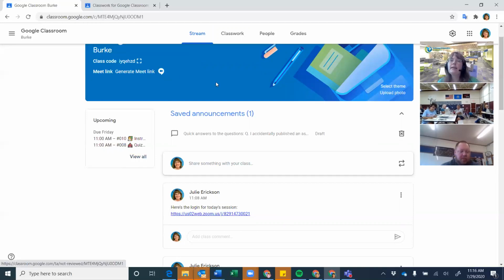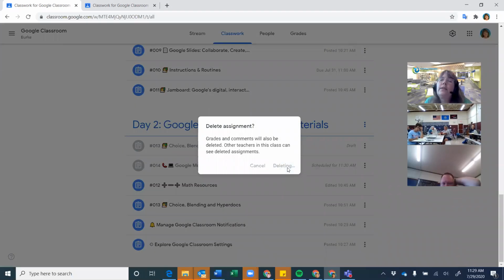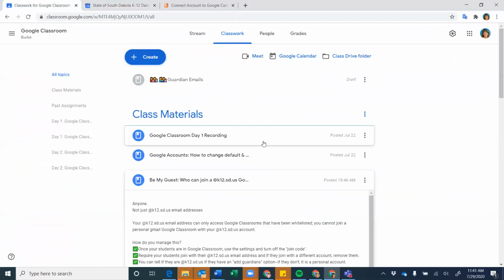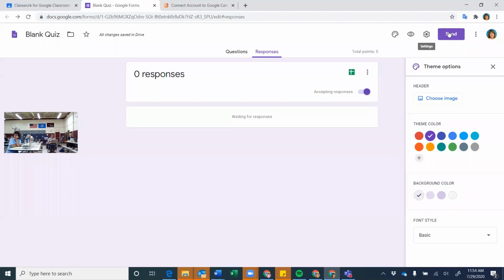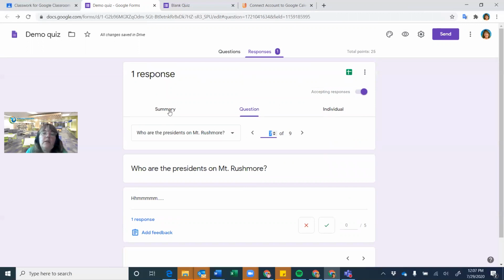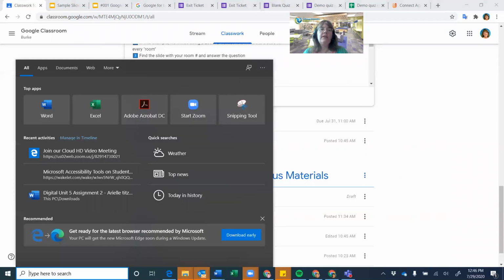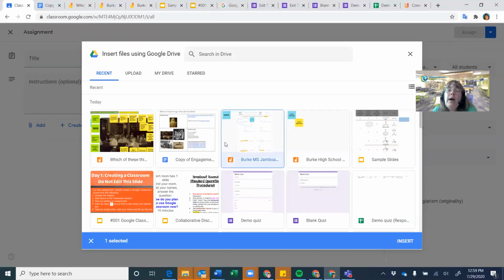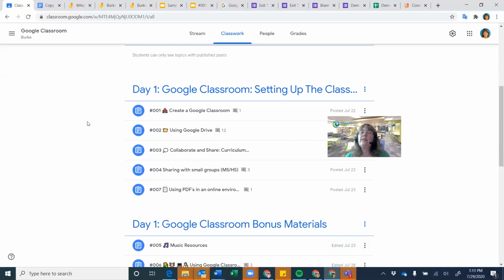Burke Google Classroom Day 2